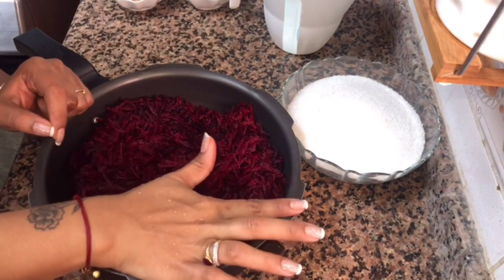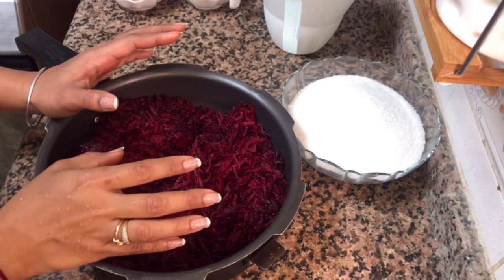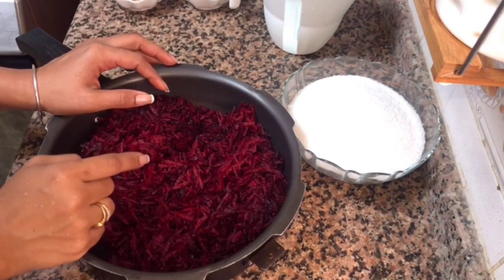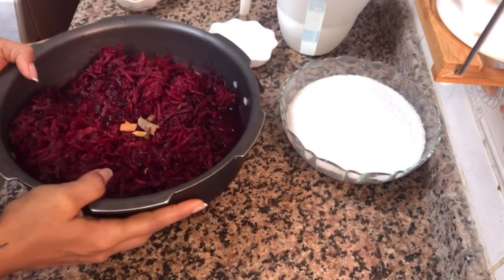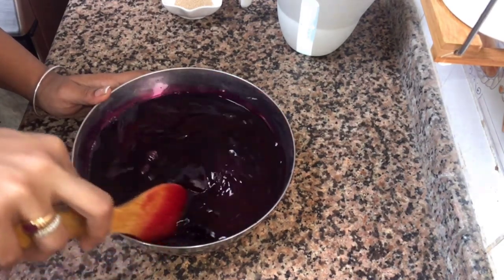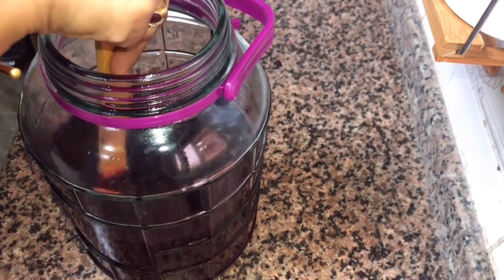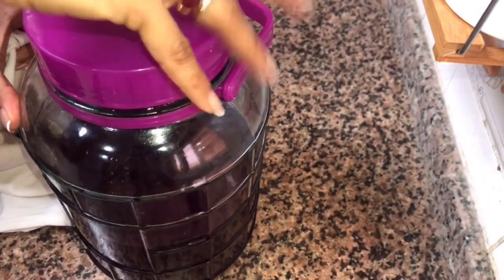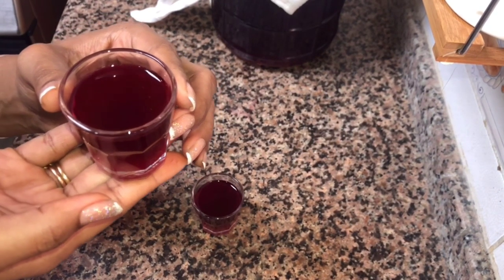Beet Root Wine /കുറഞ്ഞ ചിലവിൽ നല്ല വീര്യമുള്ള വൈൻ നമുക്ക് വീട്ടിൽ ഉണ്ടാക്കിയാലോ Ep - 157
Beetroot Wine Recipe

Main Ingredients:

Beetroot – 750 gm
Sugar – 3 cup
Whole wheat – one handful

Method:

Take a pressure cooker and add grated beetroot. Add all the spices along with beetroot. Add ½ ltr of water too. Cover and cook for one whistle. Open after full pressure goes out. Let it cool. Strain and transfer it in to a bowl. Add all the ingredients and mix well with a spatula. Now take a glass jar and transfer our wine into it. Please take a dry glass jar. Close  the lid and the lid with a cloth tightly. Keep the jar in a dark place for 21 days. We can serve our wine after 21 days.